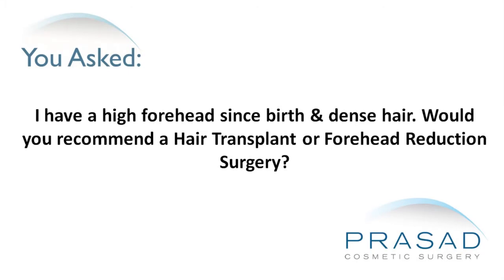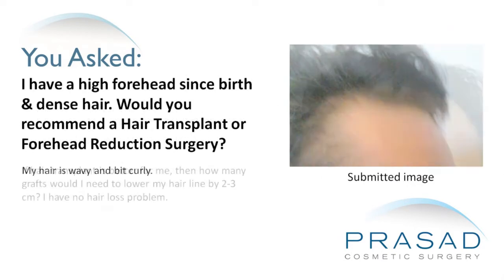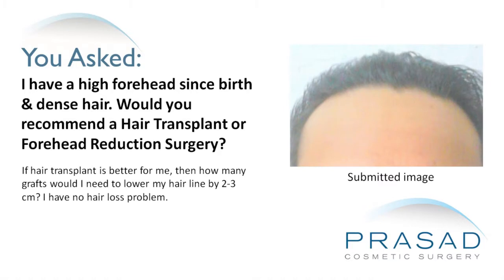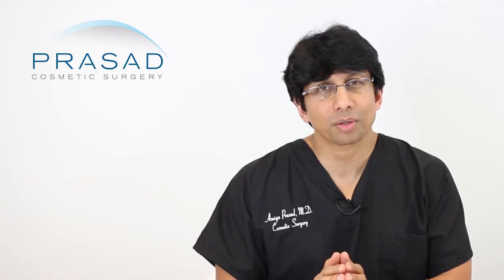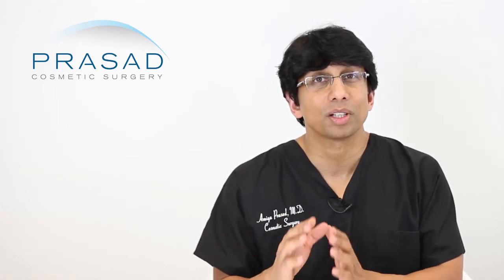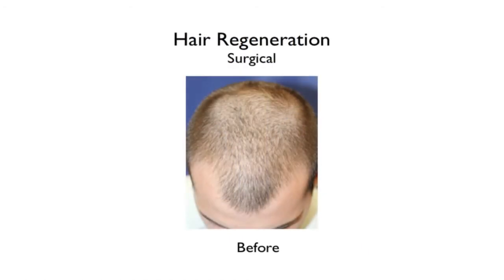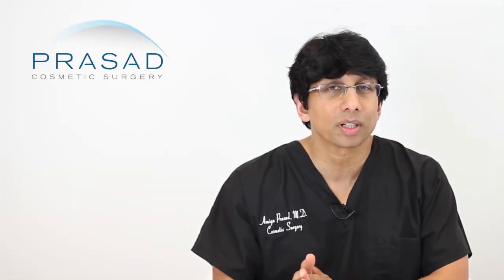The Advantages of a Hair Transplant for Hairline Lowering with Hair Thickening Treatment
A gentleman had a high forehead since birth. He wants to know the benefits of a hair transplant and forehead reduction surgery.

Dr. Amiya Prasad, a hair restoration specialist explains that a “pluggy” appearance after a hair transplant is a result of loss of native hairs around the transplanted hair leaving the individual grafts. It is not because the hair transplant was not done properly. In addition, the patient may not have taken medication such as finasteride to try to slow down the hair loss progression.  They might have never responded to the drug or had a drug side effect causing the further loss of hair.

Forehead reduction requires an incision that can be camouflaged very effectively when there’s hair. If the hair were to recede, then the incision could be apparent. For younger patients, they have to think of the future and be prepared for the consequences of making a decision. If their family history has lots of thick hair and no one recedes, then the discussion about their options should be a balance of what would happen if for any reason they did have some recession. They have to make a choice between an incision scar or the presence of grafts.

In Dr. Prasad’s practice, he tends to lean towards doing grafts. He uses a method called Hair Regeneration which has a vaccination effect and prevents the progression of hair loss in the area where the grafts are placed.  In addition, Hair Regeneration maximizes the benefits of the grafts. During a hair transplant, not all grafts will survive and that’s a limitation considering the donor area is very limited. When he does a transplant, he combines it with Hair Regeneration to preserve existing hair as well as to maximize the survivability of the hair grafts.

If someone wants to lower their hairline, they should be prepared for two surgical procedures in order to achieve the optimum density that will give them the results that they desire. Nature creates a type of density which is fantastic and beautiful. From a surgeon’s perspective, recreating that with one transplant is challenging and it has to be done in a way that is natural and dense. Dr. Prasad has found that it takes two procedures to do that. This gentleman’s next step is to meet and have consultations with doctors who perform both procedures and learn about his options. He should think about the future possibility of hair receding and how it may impact his appearance.